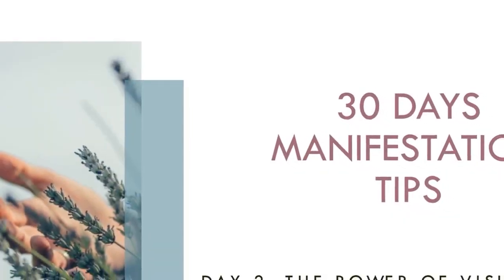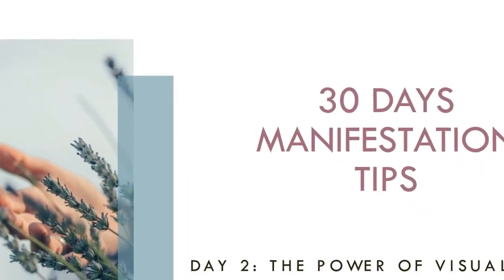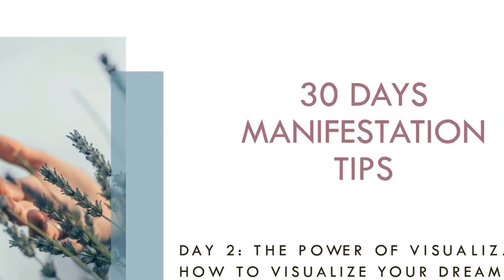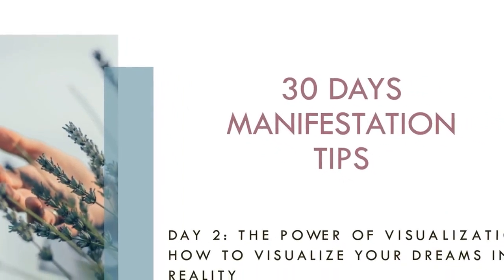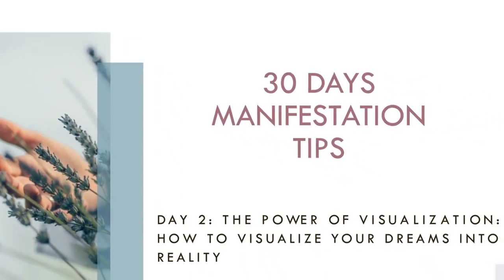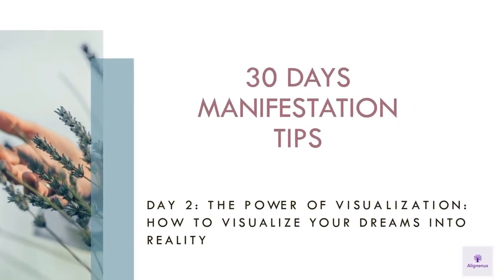2/30 Days of Manifestation Tips✨ The Power of Visualization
Welcome to Day 2 of the 30 day manifestation tips video series! Today, we're diving into the power of visualization.

Visualization is all about creating a mental movie in your mind's eye. It's about imagining yourself achieving your goals and experiencing all the emotions that come with it. Visualization helps you bring those feelings to life, so you can attract them into your reality.